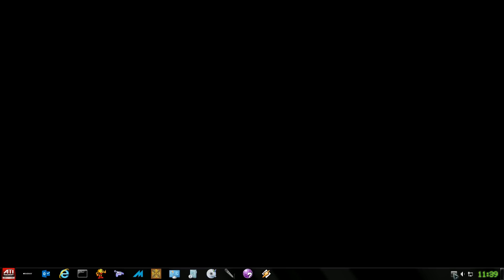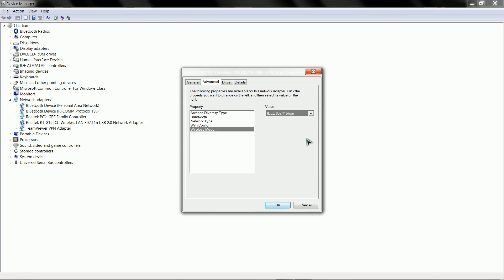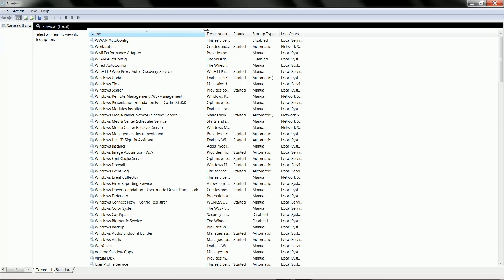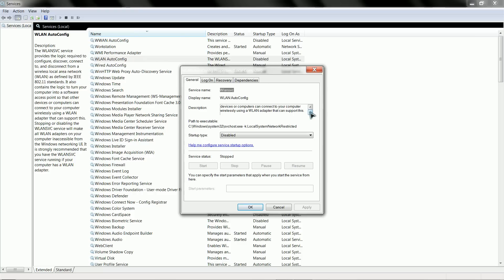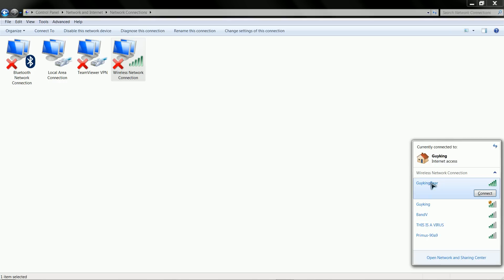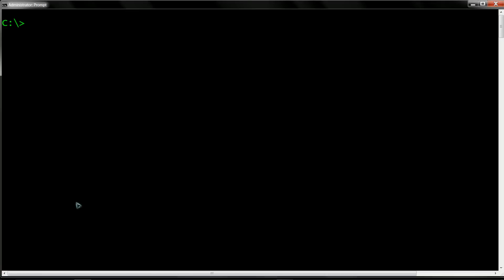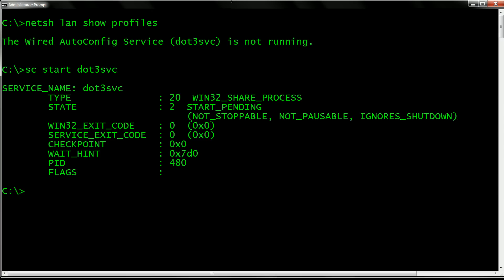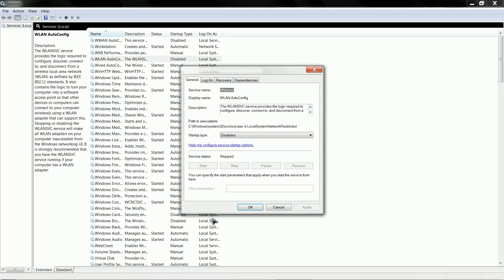How To Fix Your WIFI, Wireless, WLANSVC Windows 7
A short video on how to enable, disable wireless connectivity via the WLANSVC service and checking operation, finding SSID's on your wireless to connect to.